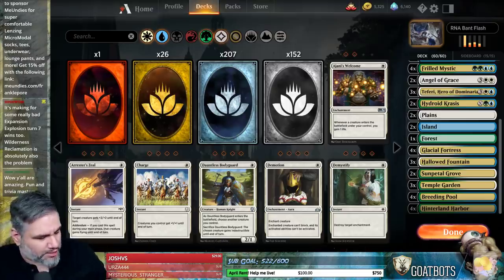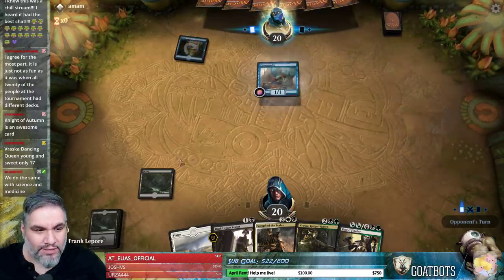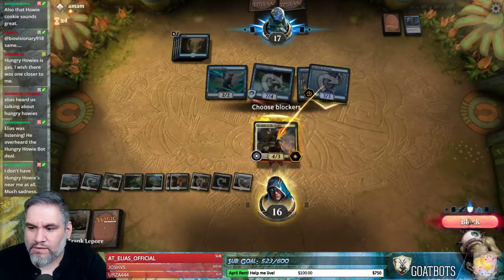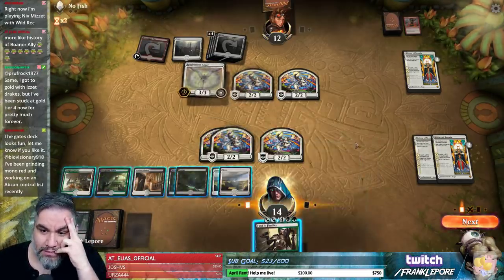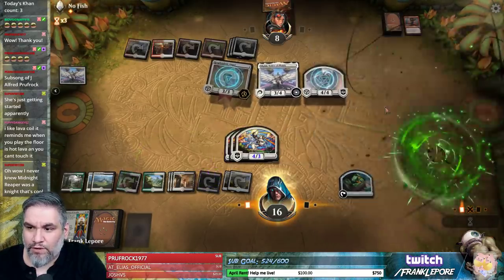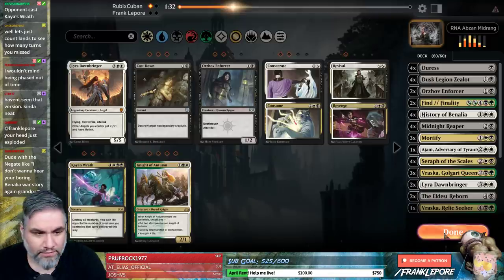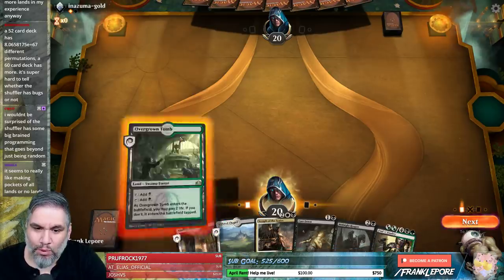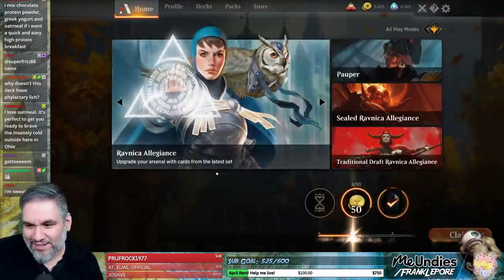(MTG Arena) Standard Deck Tech: Abzan Aristocrats